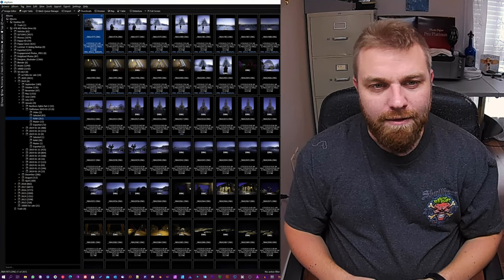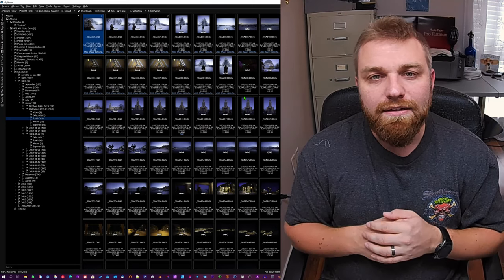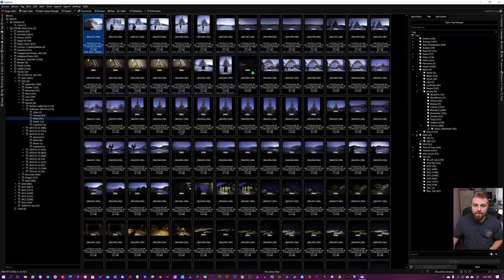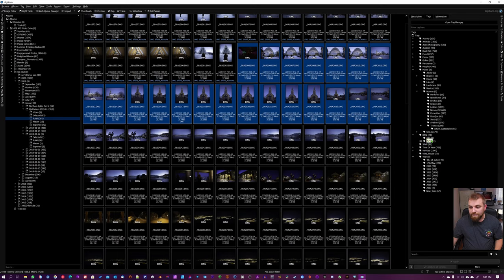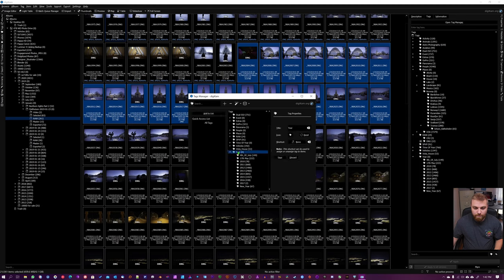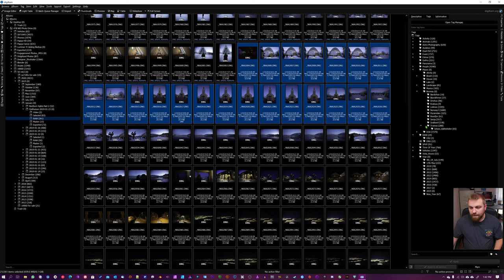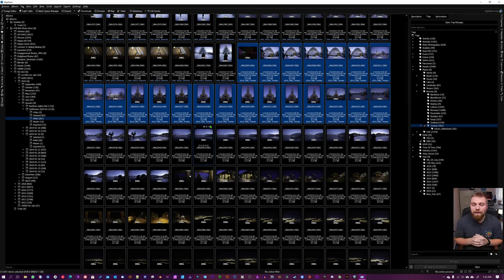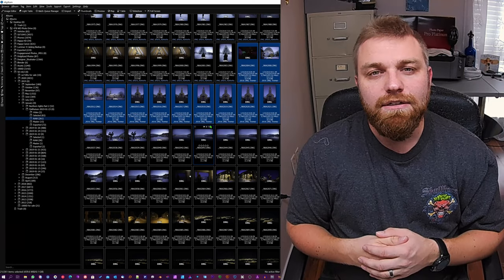Easily Add TAGs To Your Images To Find Them Quick and Easy With DigiKam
In this tutorial, I'm going to show you how to Easily Add TAGs To Your Images To Find Them Quick and Easy With DigiKam.

It's a super handy feature that helps you locate an image or a group of images very quickly based on a tag you have selected or made.

There is really not much to say about tags, other than it's a great way to organize your photos for quick lookup,  i.e. you took pictures on a trip or for a client. then you can tag those images with the name of the trip or client, you can even add more tags to the same images to narrow your search down even further when you need them. If you have not used tags yet, this is going to change your life.

Digikam is free and open-source and the team behind it is continuously making updates adding features and adding bugfixes. The job they are doing is just incredible. If you like Digikam you can always help them out by joining their forums if your a programmer or give them a small donation. I'm sure that helps them out and keeps them going.

My Rig:
AMD Ryzen3950X